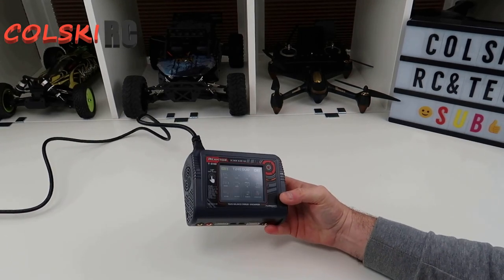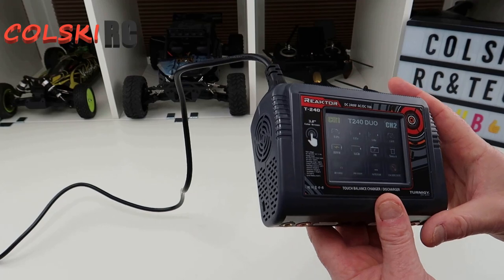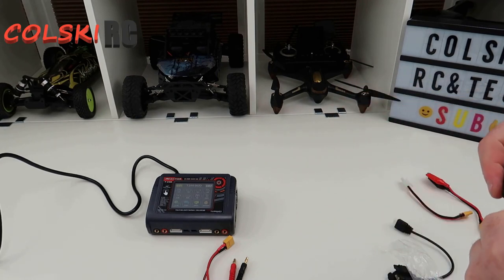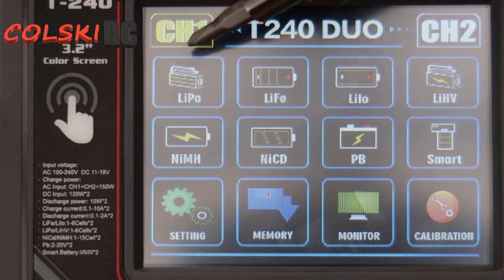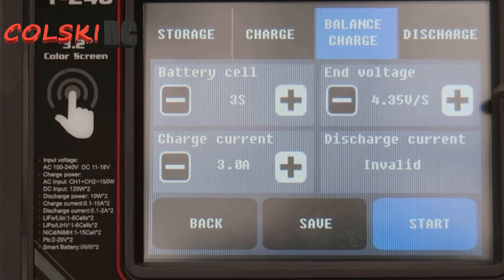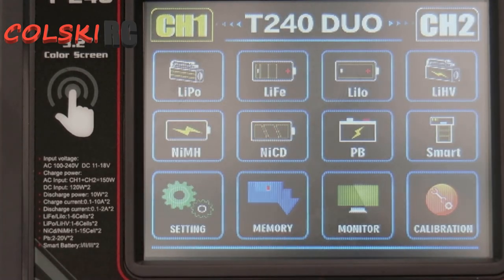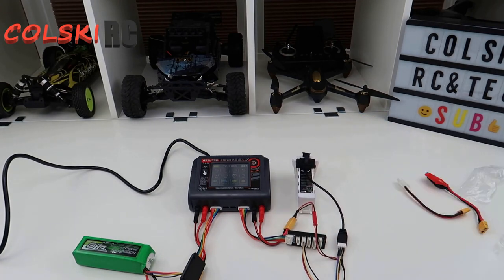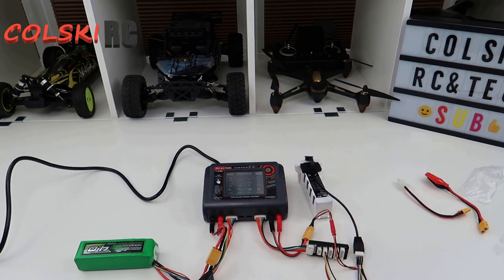TURNIGY T240 2 CHANNEL MULTI CHARGER PERFECT FOR THE ZINO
TURNIGY T240 AWESOME TWIN CHARGER